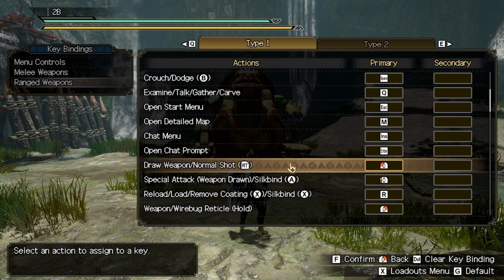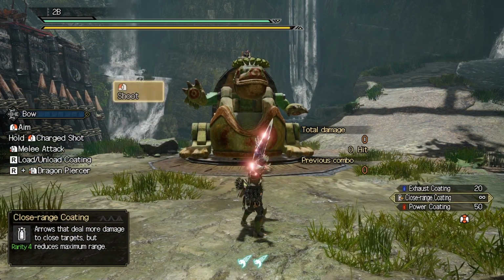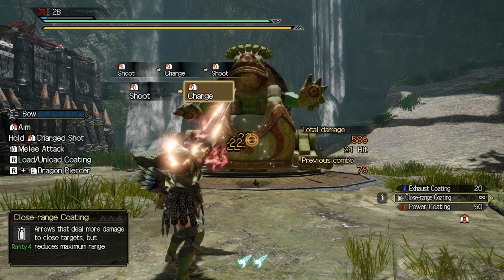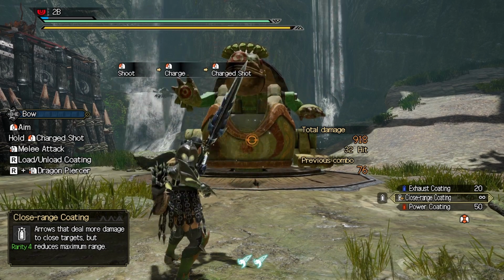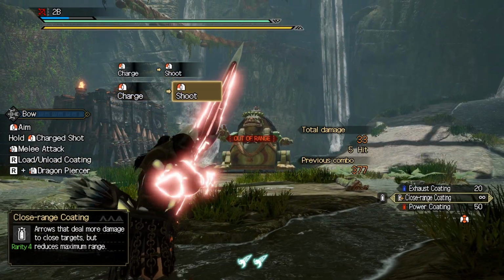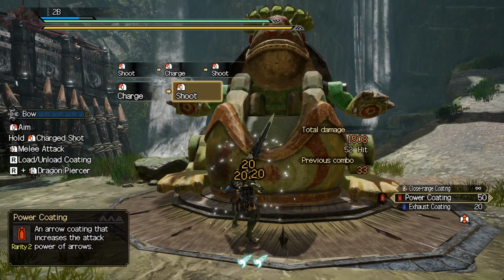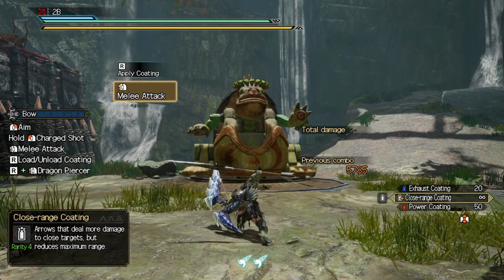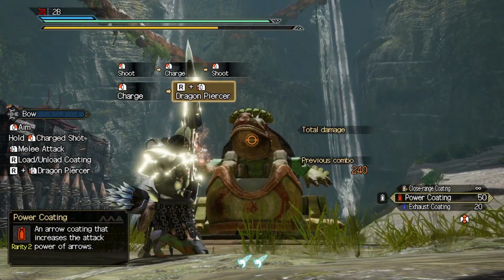Mouse and Keyboard Bow Guide | Monster Hunter Rise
This guide covers the controls I recommend for Bow in Monster Hunter Rise using Mouse and Keyboard controls. For more information on the weapon, check out my 5 minute guide for the Bow

This guide is purely just my suggestions and if you have any suggestions yourself feel free to leave them in the comments below and hopefully I can include them in future videos.